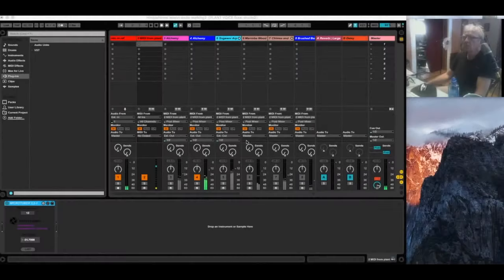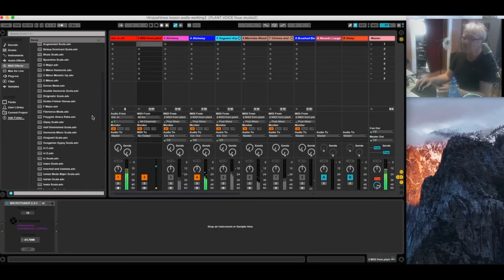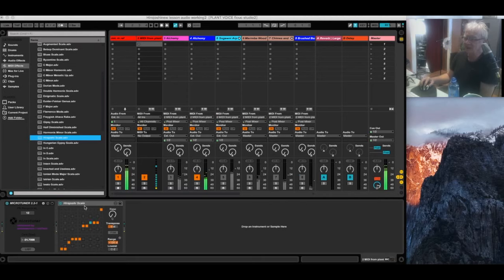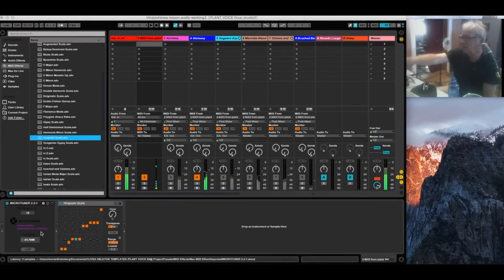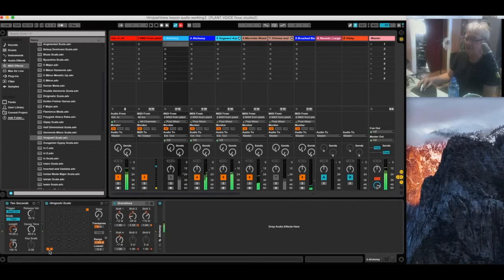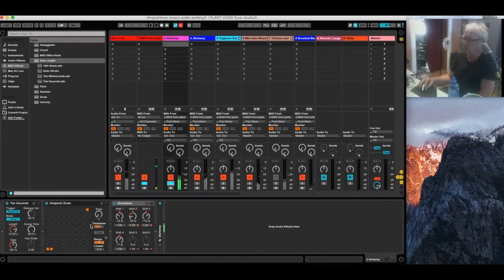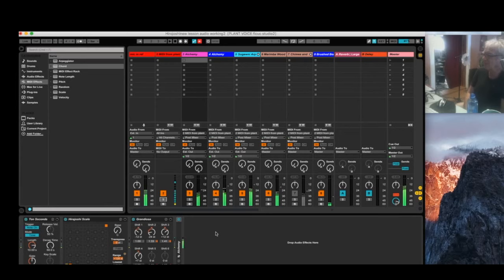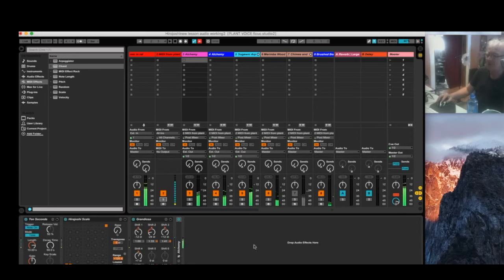Copy of Midi Sprout, Conforming Midi Data to Scales in Ableton, Clive Wright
Tutorial on sculpting the Midi Sprout Data in Ableton Live, 2nd in a series of Video Logs midi-sprout (Live Performance from Clive Wright with a plant has been removed because of a copyright claim on my own music , segment was later included in 'Hirojoshi Patina' a composition on Duets with plants 2) order the CD direct